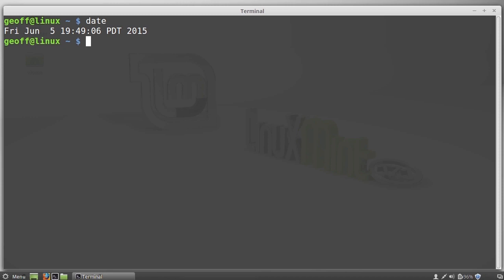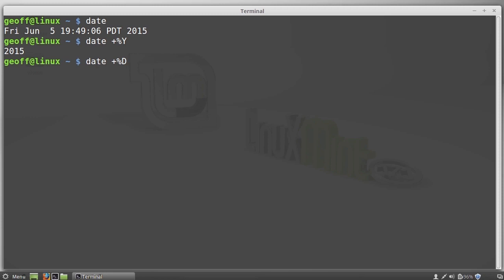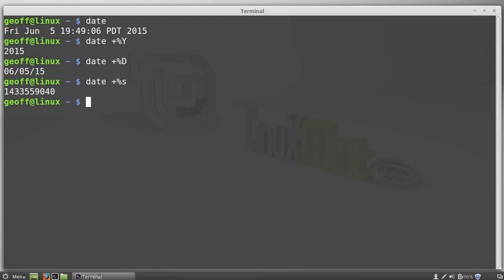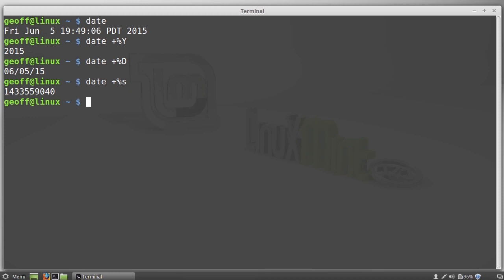1 Basic Shell Interaction